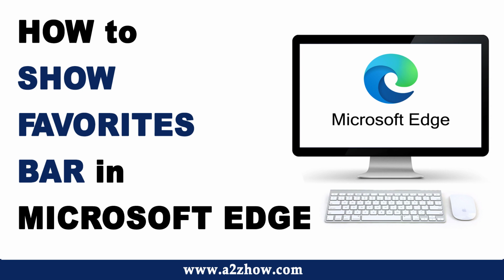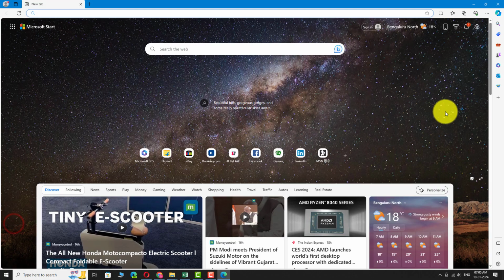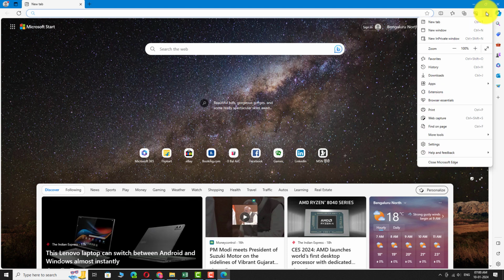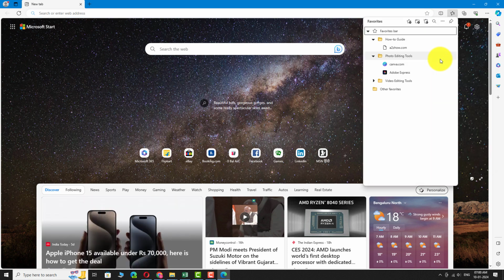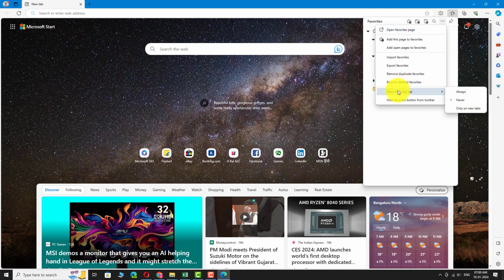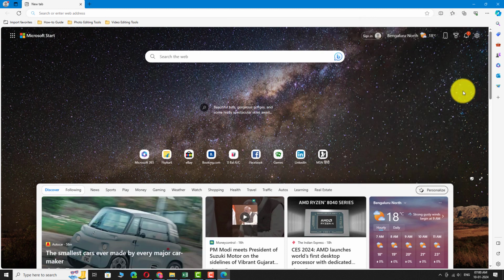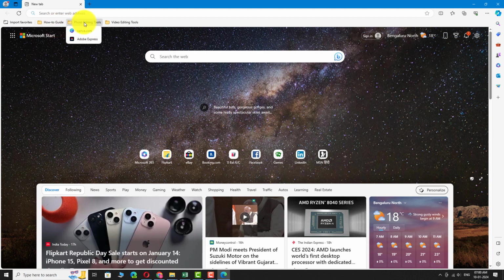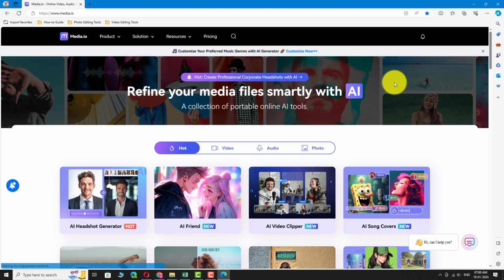How to Show Favorites Bar in Microsoft Edge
0:00 Subscribe to Our Youtube Channel and Press the Bell Icon for Latest Updates
0:05 How to Show Favorites Bar in Microsoft Edge
0:08 Open Microsoft Edge on Your PC.
0:12 Click on the Three Dots Icon in the Top Right Corner of the Window.
0:18 Select “Favourites” From the Drop Down Menu.
0:23 Favourites Window Will Open.
0:25 Now, Click on the Three Dots Icon in the Top Right Corner of this Window.
0:31 Hover Your Mouse on “Show Favorites Bar”.
0:36 Select “Always” From the Drop Down Menu.
0:40 As You Can See, Favourites Bar Started Appearing Below the Address Bar.
0:45 Now, You Can Access Your Favourite Websites Easily.
0:54 This is How You Can Show Favourites Bar in Microsoft Edge.
0:57 Thank You for Watching.

Translations